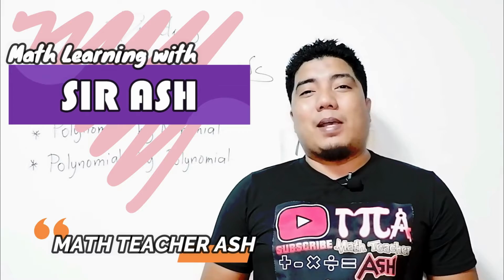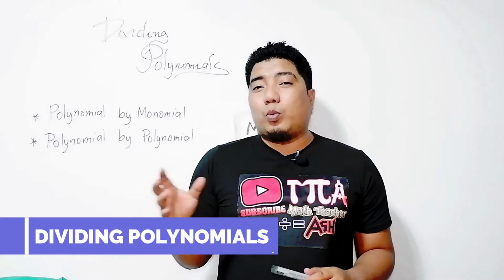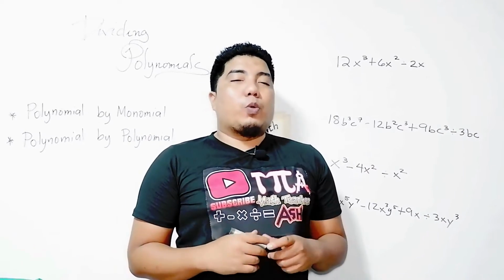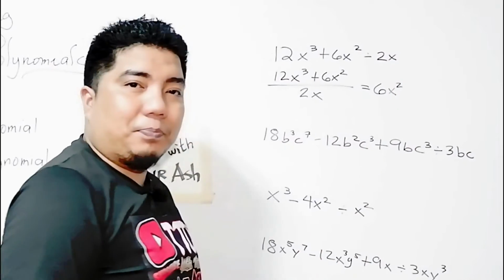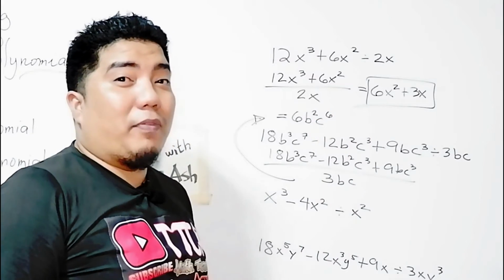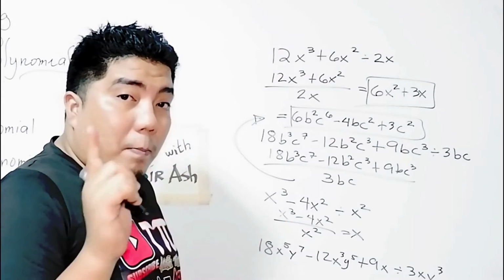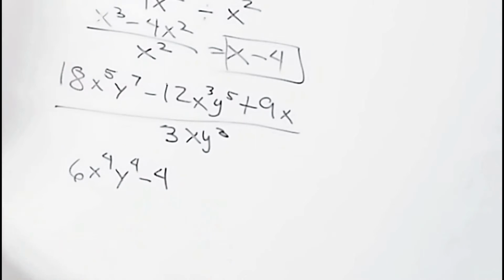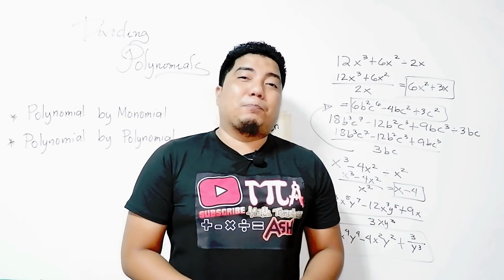DIVISION OF POLYNOMIALS - Polynomial DIVIDED BY A Monomial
This algebra video tutorial explains how to divide polynomials by monomials in addition to dividing polynomials by binomials using long division.  It contains plenty of examples and practice problems. It contains plenty of examples and practice problems.

USB Hub 4in1
2nd Monitor